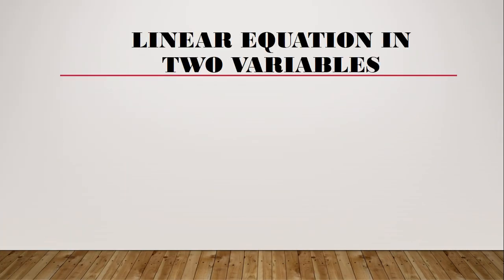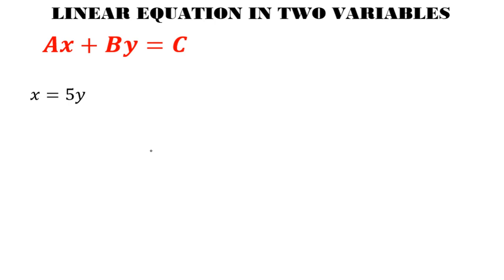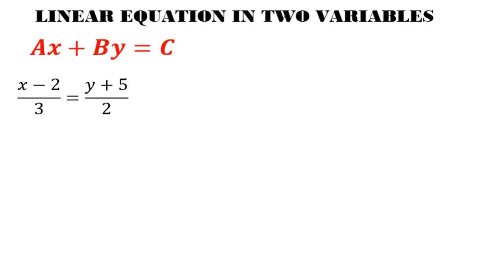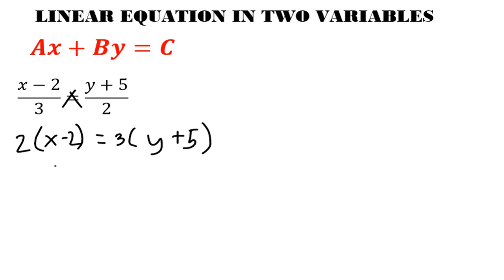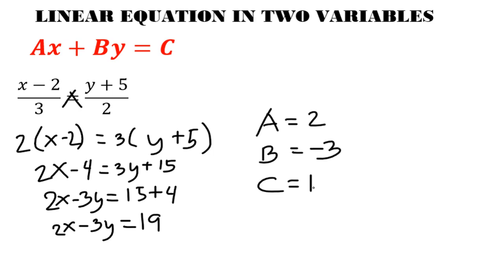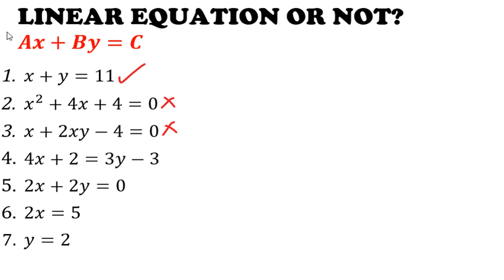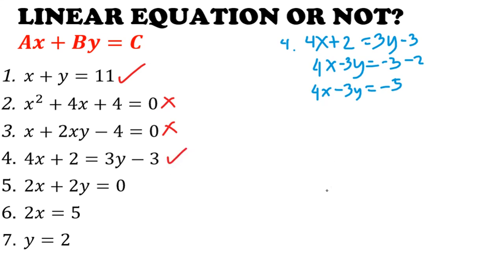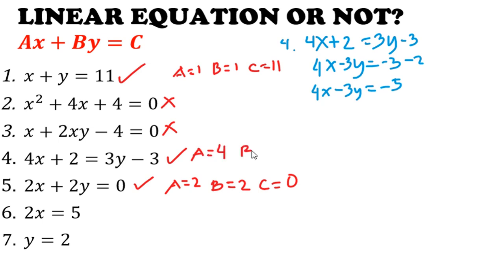LINEAR EQUATION IN TWO VARIABLES | TAGALOG| Grade 8